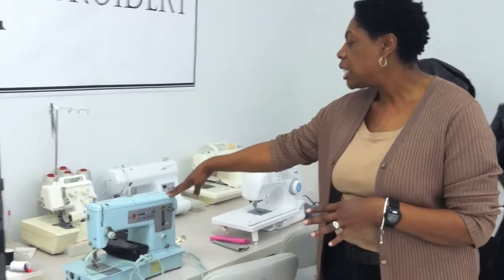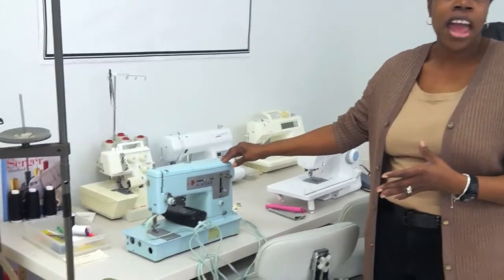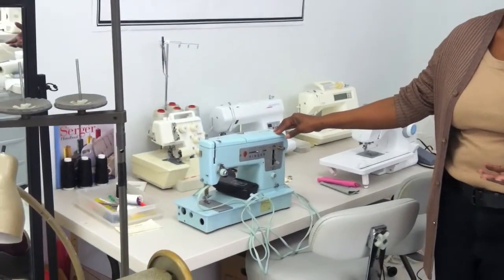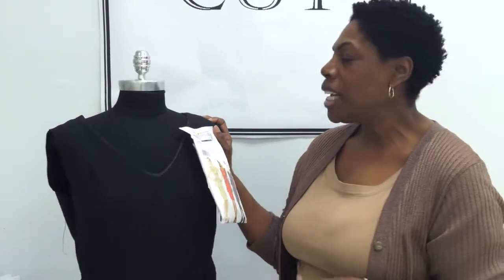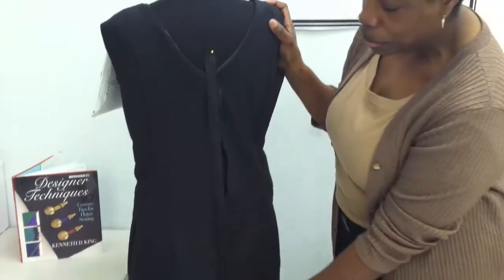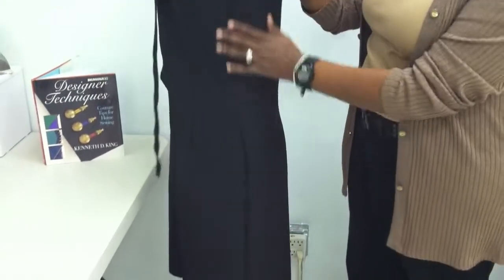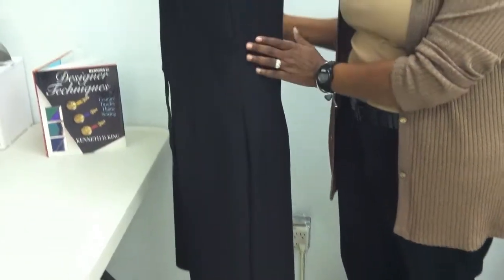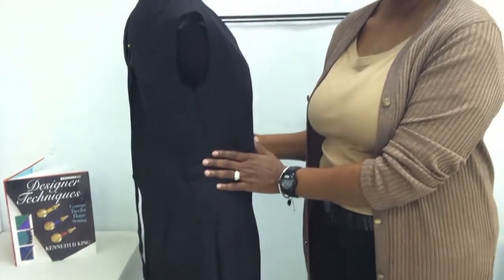Sew Cool: SPYCEWare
Ginger Stout opened Crown Point's Spyceware to teach people the art of sewing. Crown Point's Spyceware Comfortable Home Goods' goal is to teach Americans how to sew clothing for themselves. They offer classes for every age, (After-School to Senior Citizens) gender and skill level from beginner to expert. From sheets, jackets, handbags to little black dresses, Spyceware is determined to make change by teaching.